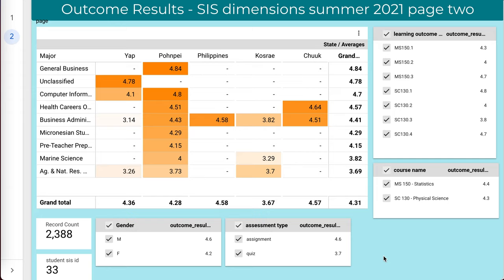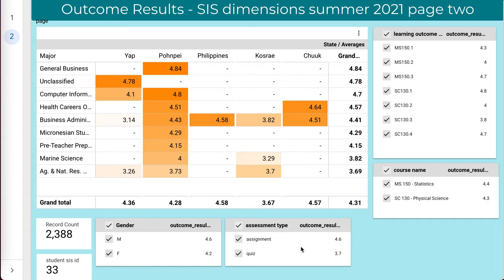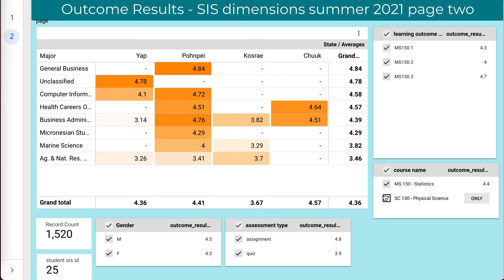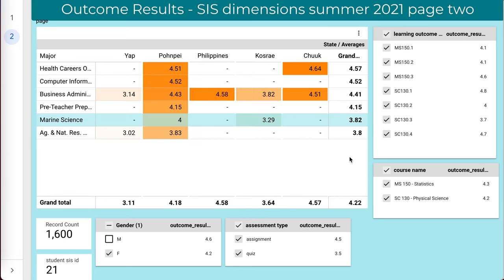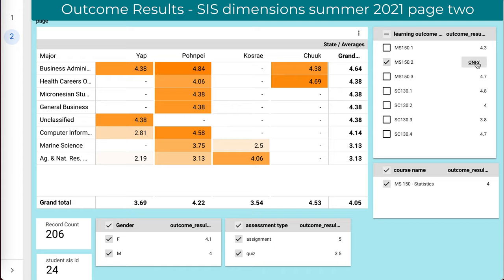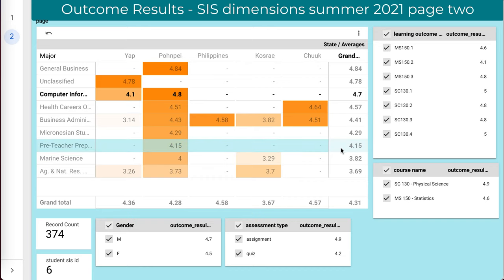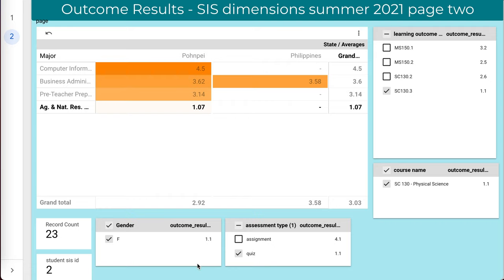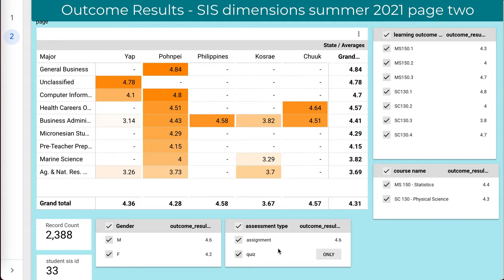Canvas + Google Data studio providing course learning outcome assessment summer 2021 week five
Canvas + Google Data studio providing course learning outcome assessment summer 2021 week five. A ramble through learning outcome results for MS 150 Statistics and SC 130 Physical Science at the end of week five. A video looking at the capabilities inherent in the combination of Instructure Canvas and Google Data Studio to provide near real time assessment data that can be analyzed by a variety of standard student information system variables. This video is part of an informal series looking at what Canvas brings to the assessment table that a currently used assessment system at the institution cannot.